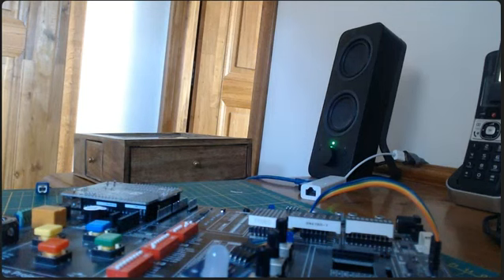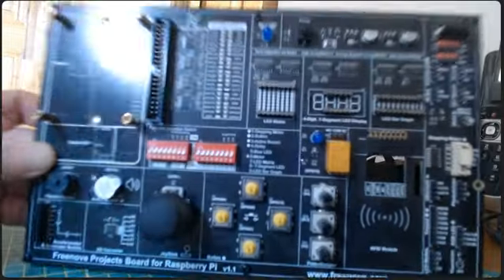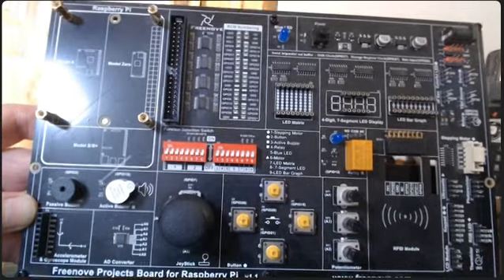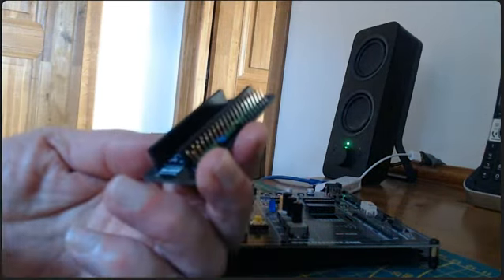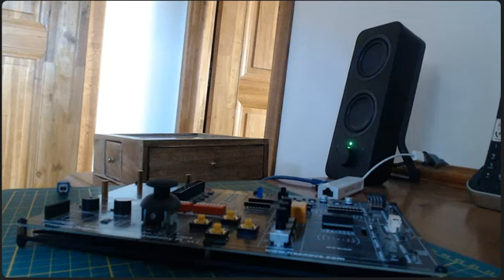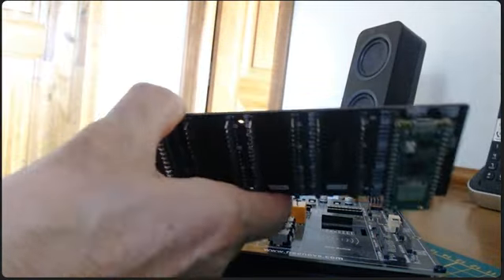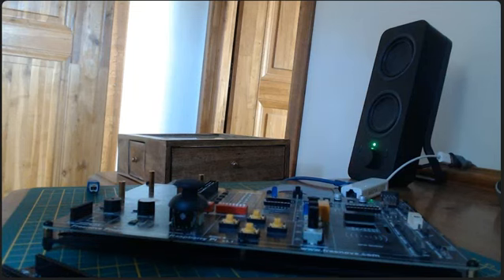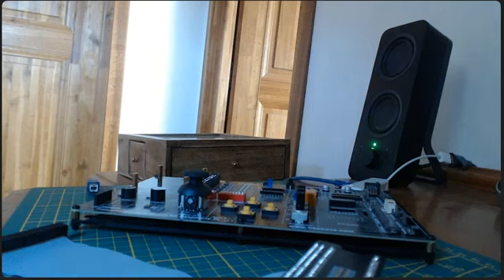(Terrible) video of how to get a Pico W connected to a Freenove RPi Projects Board.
I love my Freenove Projects board for Arduino and wanted to see if I could cobble something together with a Pico. I will be using it in Paul's upcoming lessons (if all goes well).
I used:
Freenove Projects board for Raspberry Pi - approx £15
Pimoroni Pico Decker (Quad Expander) on sale for £7.92 (usually £13.20)
Pico to Pi Hat (from The Pi Hut) £10.25
40 pin ribbon cable and 2 x 20 pin long header things that I had lying around.
And, obviously, a Pico W
Video for the Freenove Projects board for Arduino (from about 12 minutes)